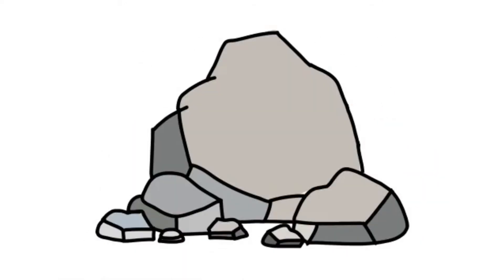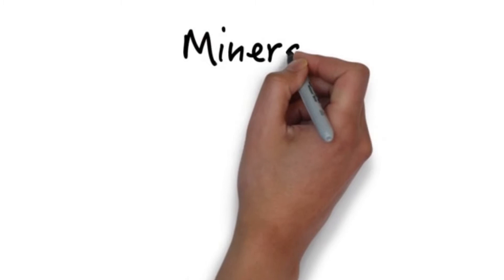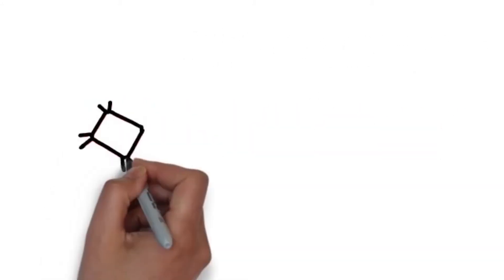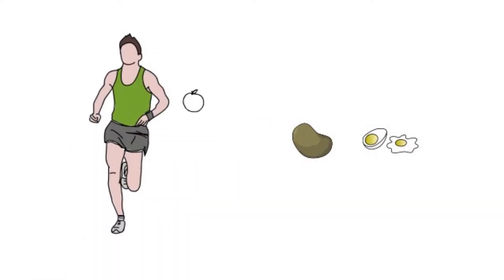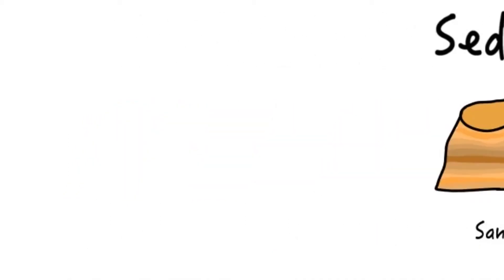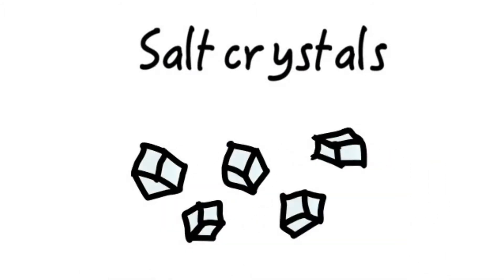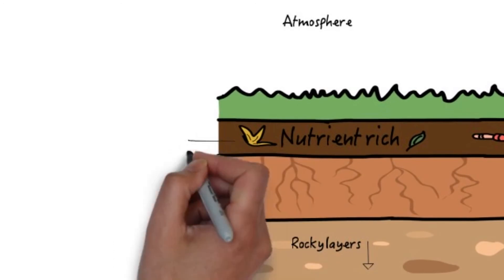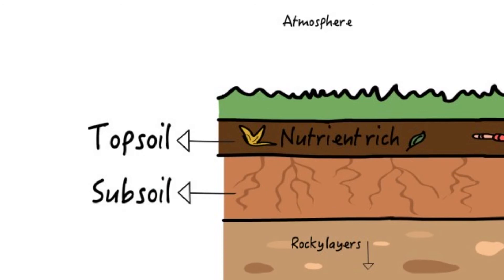Unit 5: Rocks and Soils | KLU Science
Did you know that KLU Science App have a fantastic Rocks and Soils oriented Module?

Lessons in Unit 5: Rocks and Soils

-Minerals
-Rocks
-Soil
-Take Care of Rocks

KLUScience